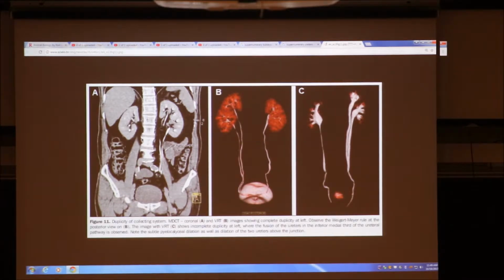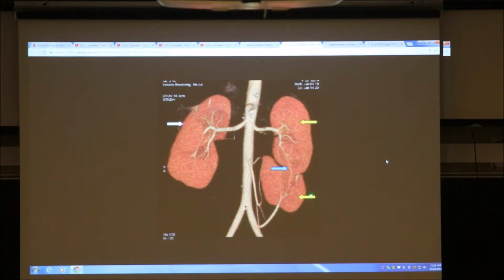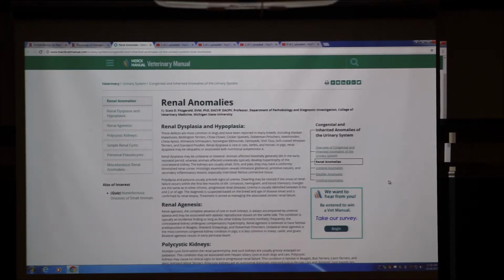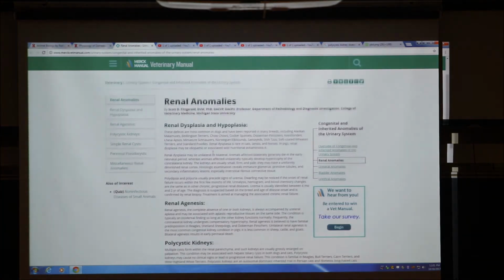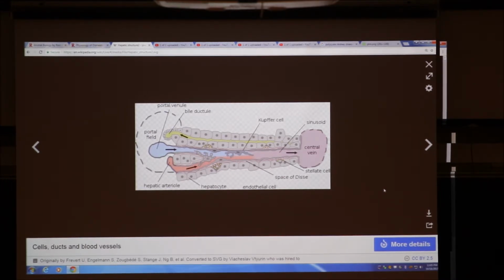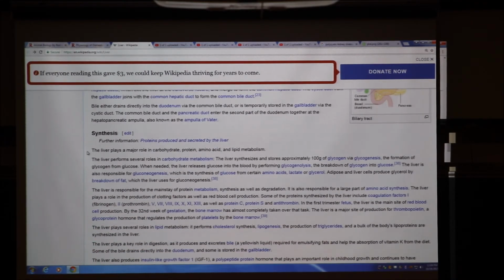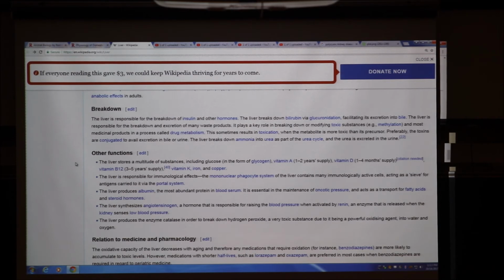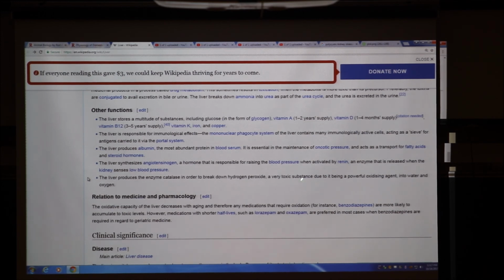Lecture-19, Physiology of Domestic Animals